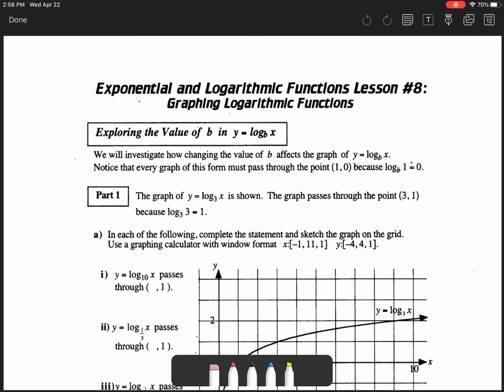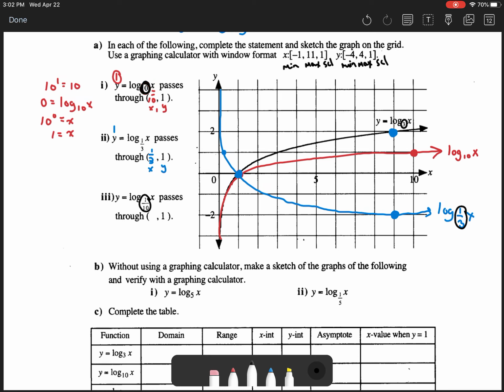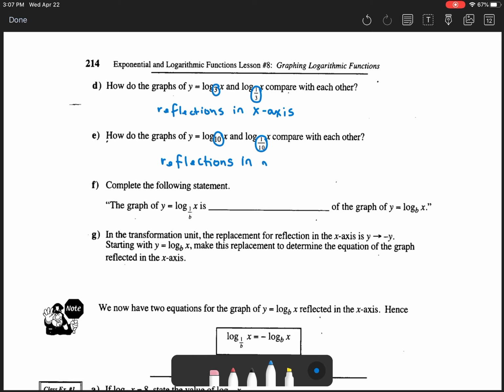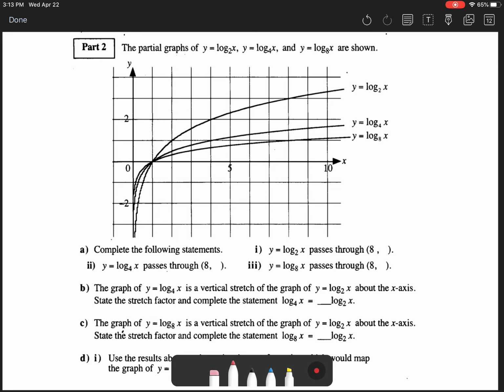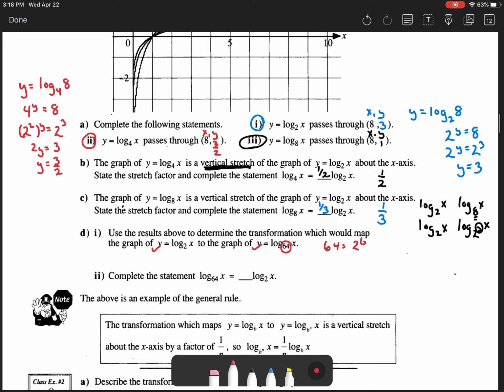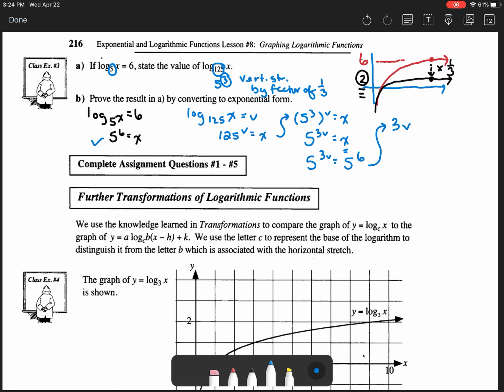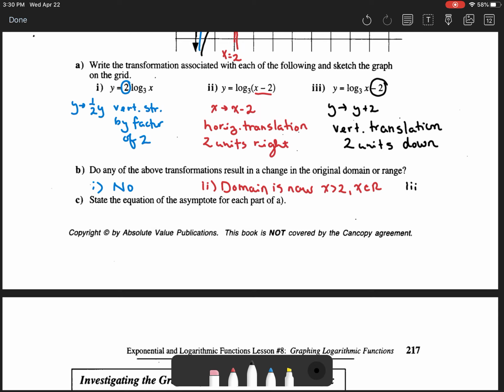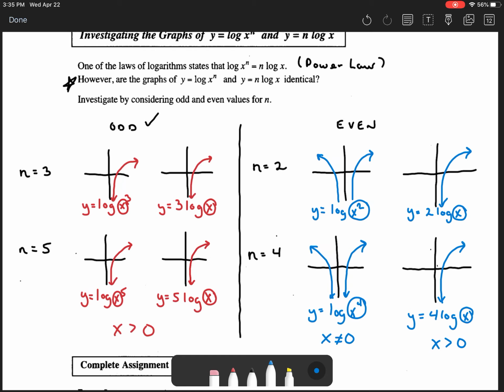Math 30-1 Lesson #8 Graphing Logarithmic Functions